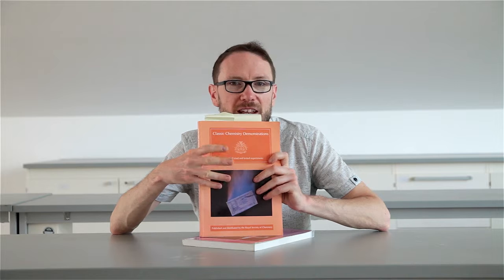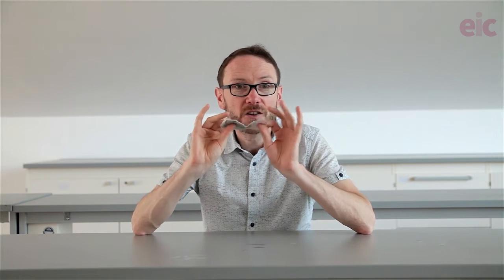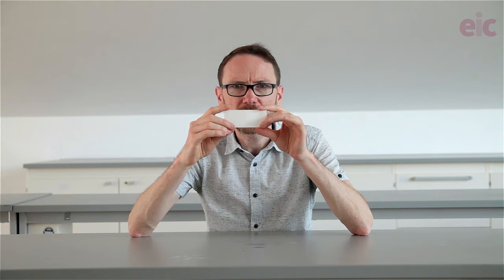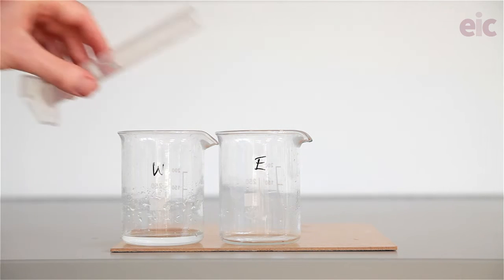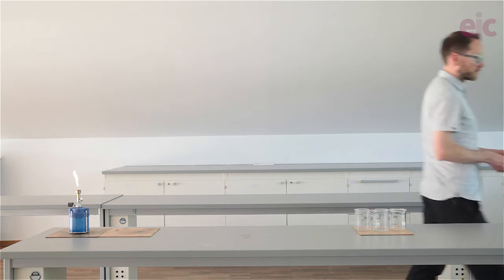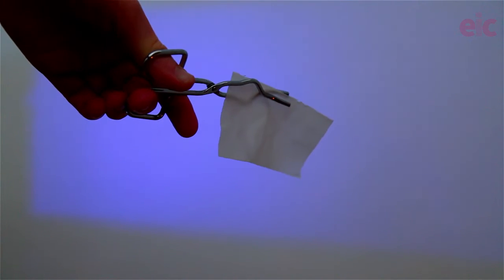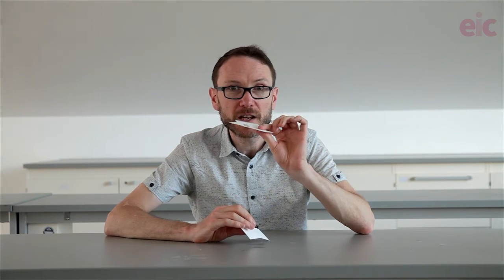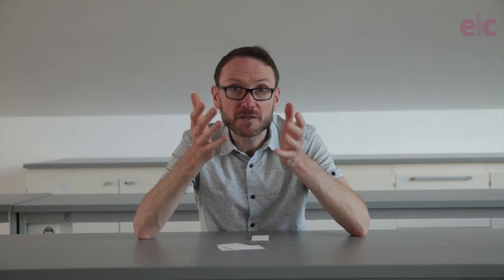Non-burning paper: investigate the fire triangle and conditions for combustion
Ignite your learners curiosity with this reimagining of the classic burning banknote experiment.
Download the full instructions and technician notes from Education in Chemistry

Use this demonstration when teaching the fire triangle and combustion to learners aged 11–16. You could also use it when teaching enthalpy of combustion and combustion of organic substances at post-16. In the demonstration, evaporating water holds the paper’s temperature below its ignition point, providing a memorable talking point.

This demonstration also works well at a public or outreach event, ideas on how to introduce a theme are included in the video.